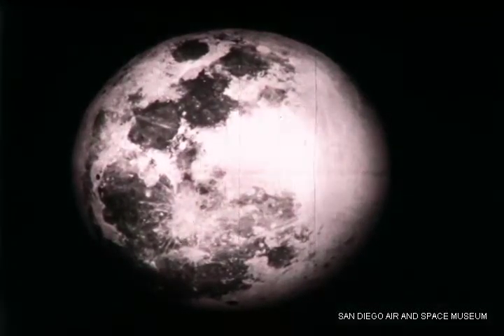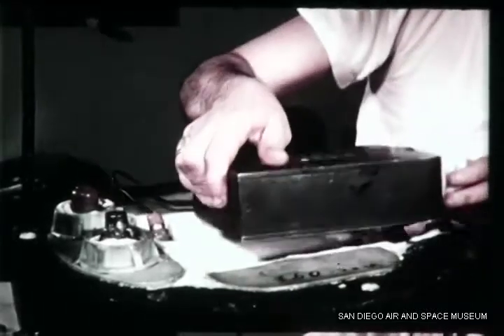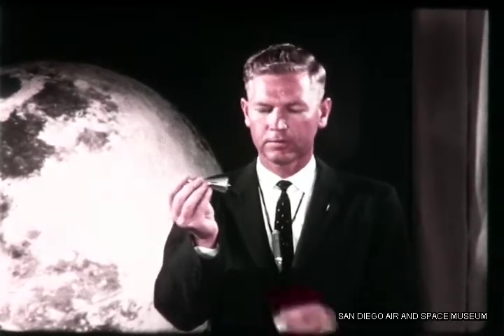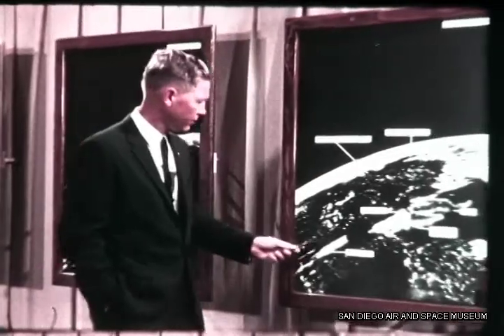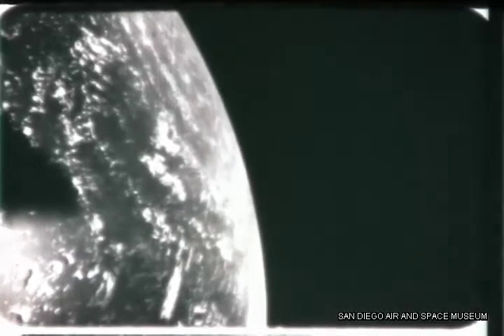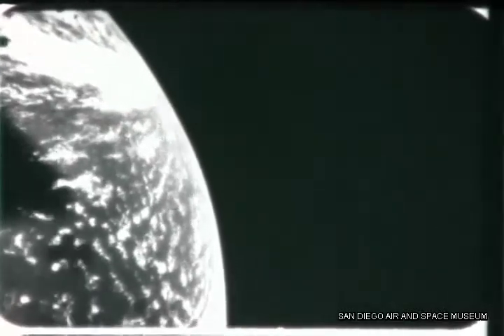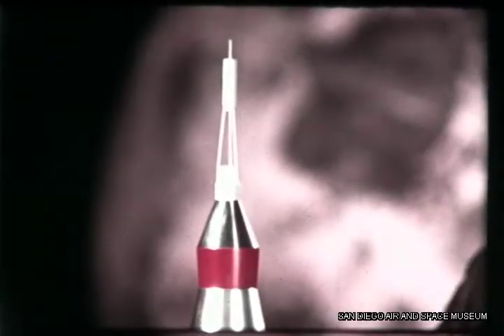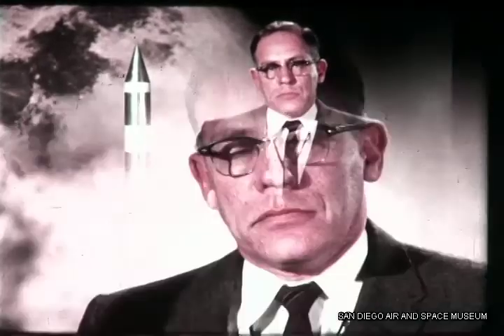General Dynamics Convair Atlas Assignment Photograph Earth 2/12/60 HACL Film 00309